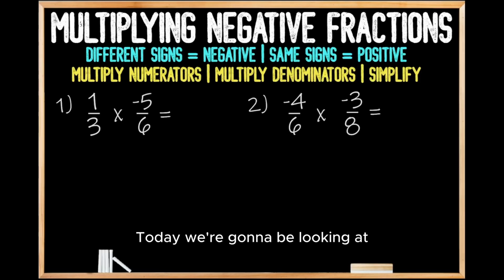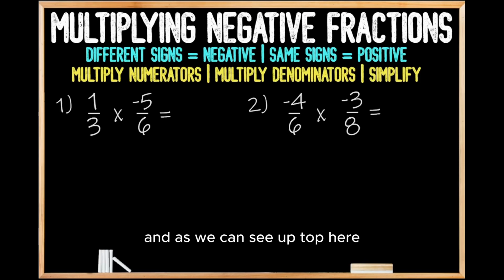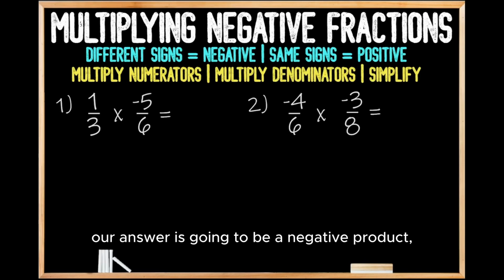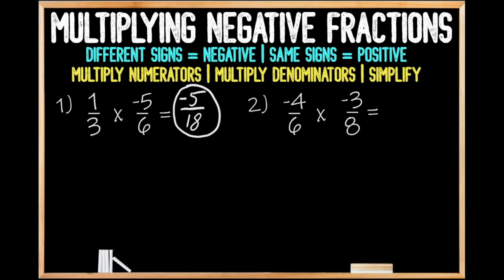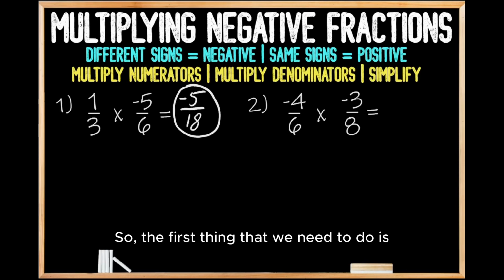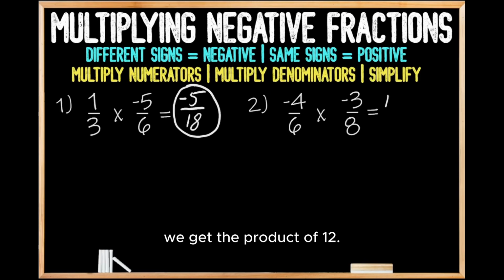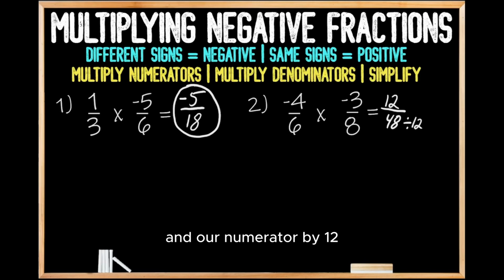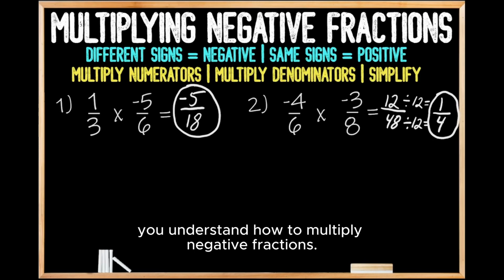How To Multiply Negative Fractions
In today's episode, we explore how to multiply negative fractions with different denominators. This video is a step-by-step on how to multiply negative fractions. By the end of this video, you'll understand the process of multiplying negative fractions with different denominators.

For more videos on working with negative fractions check out.